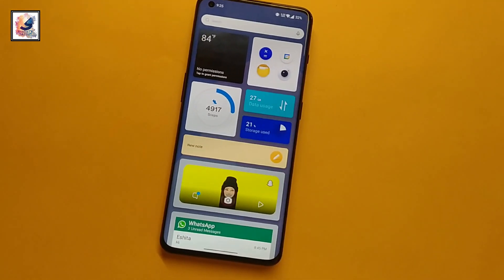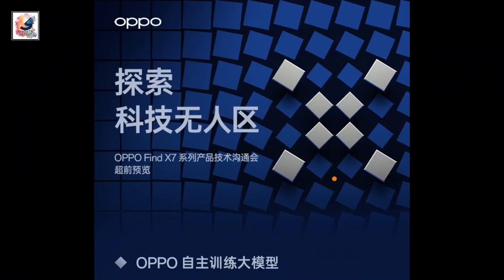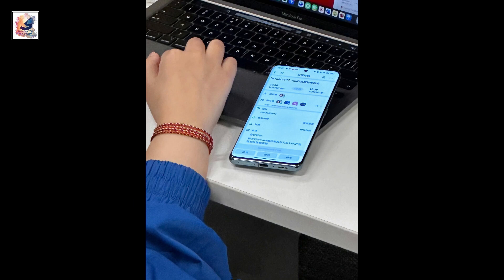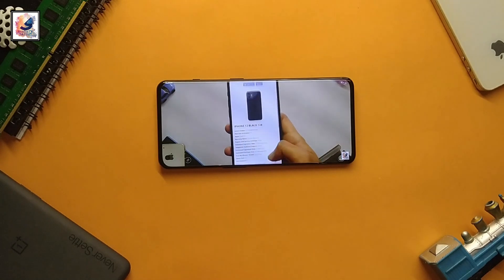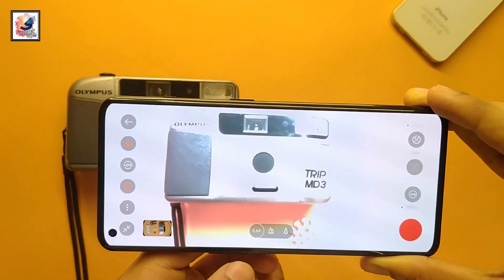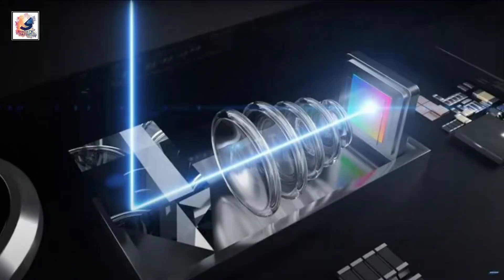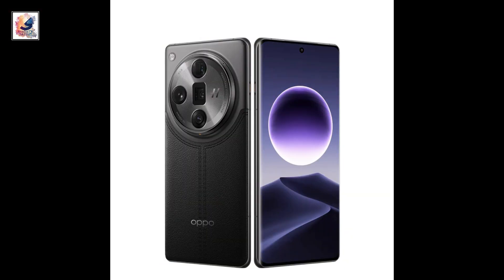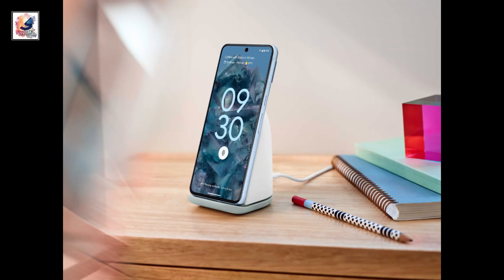OPPO Find X7 Ultra 5G Official - First Look, Release Date, Specs & Rumors or Leaks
As-salamu alaykum friends,I am Shadat Hossain Sazib. welcome you all to Shadat's Dayout YouTube channel. Oppo is working on the Find X7 series, and the launch is likely just around the corner. According to the leakster, there will be a vanilla Find X7, a flagship Find X7 Ultra, and a Find X7 Ultra Satellite Communications Version. OPPO will use BOE 8T displays for its Find X7 flagship series, reveals the latest leak. The Find X7 will have a 6.78” LTPO OLED panel with a 1.5k resolution, The Ultra will have a slightly bigger diagonal - 6.82” but is also coming with a 2k resolution, The Oppo Find X7 will feature a triple-cam setup with a 50 MP LYT-808 sensor and a 64 MP Omnivision OV64B telephoto unit with 3x optical zoom. The Find X7 Ultra will have a 50 MP LYT-900 sensor for the main camera, while the 3x zoom will have the 50 MP Sony IMX890 sensor and a separate 50 MP telephoto cam with 6x zoom. All three X7 variants will also have a 50 MP ultra-wide camera. The duo  will have a 5,000 mAh battery with 100W charging, and the Ultra will also bring 50W wireless charging, I hope you guys like and enjoy it.